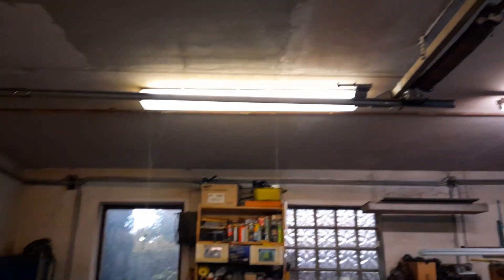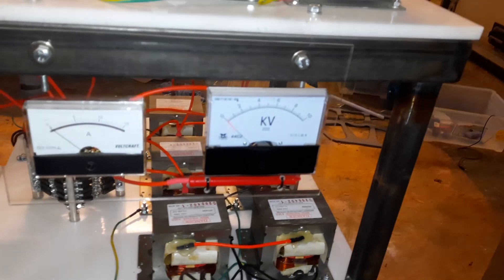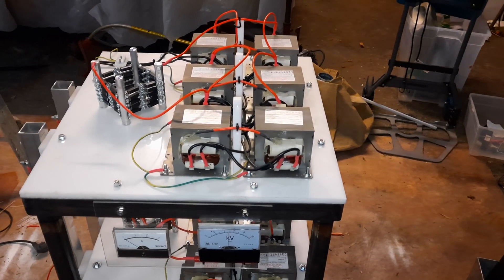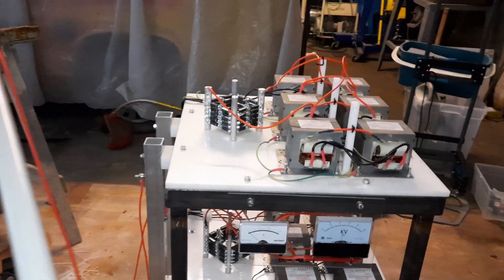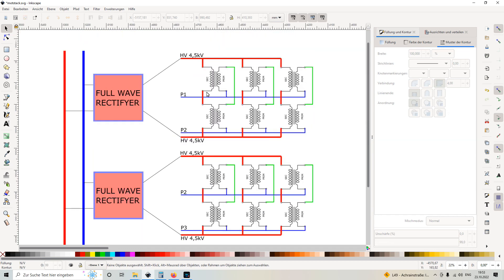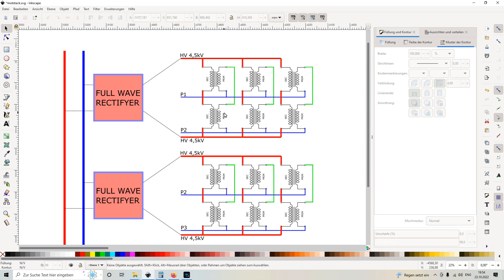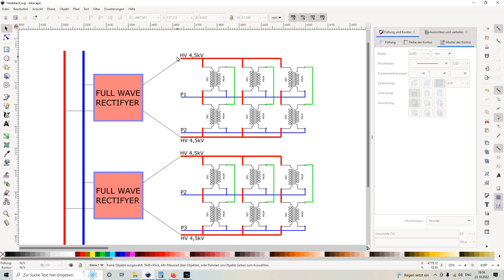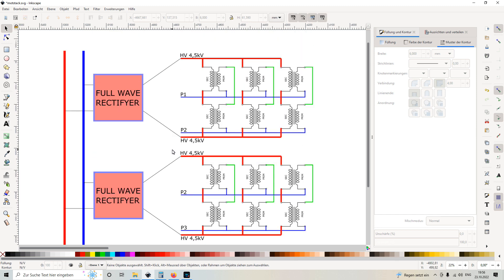monster MOT stack - 18 transformers - three phase - 4,5kV - 15 amps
I have built a 3 phase MOT stack with a total of 18 transformers.
The MOT stack delivers 4,5kV @ 15 amps when an arc is pulled.